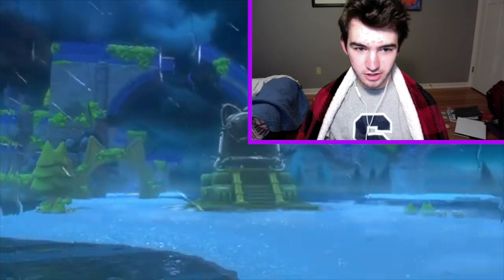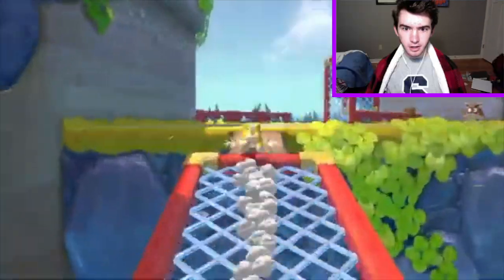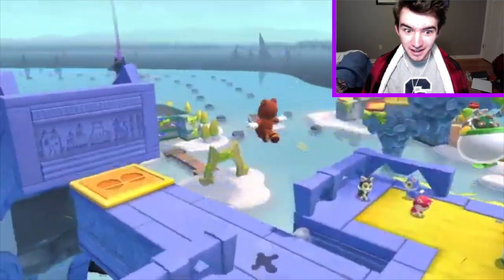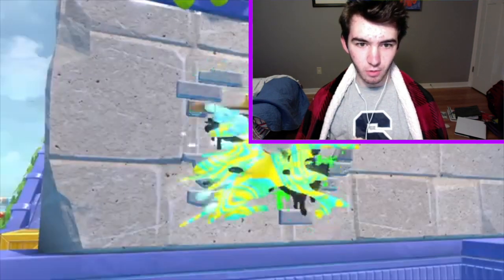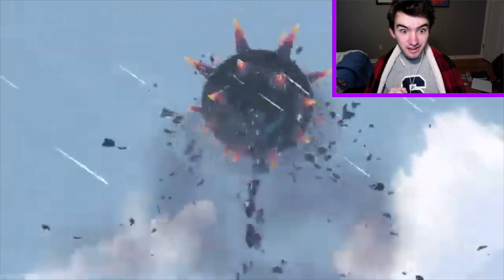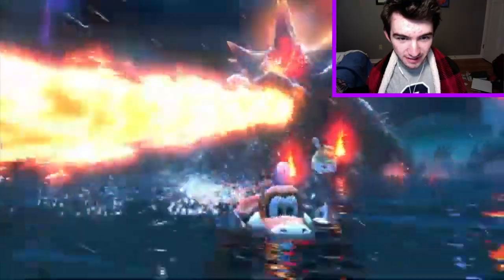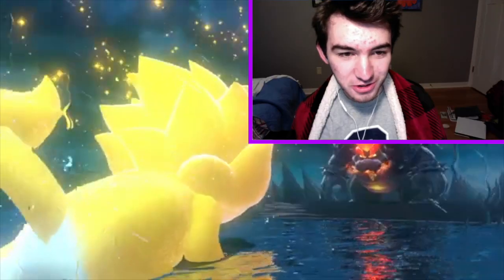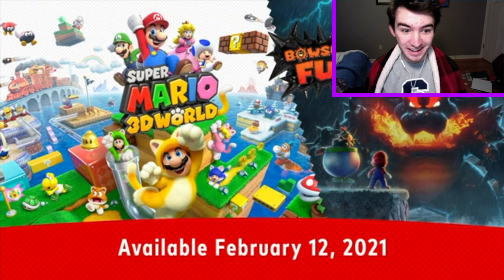[6:56] "This Game Looks Insane!!" Reacting To A Bigger Badder Bowser - Super Mario Bowser's Fury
This is my Reaction to A Bigger Badder Bowser - Super Mario 3D World + Bowser's Fury. Honestly this game looks insane! The fact it looks like a parallel to Mario Odyssey gives us hope for a sequel. I like how Bowser Jr. is helping you to show that Bowser is somewhat corrupted. The editing was well done. Overall I'd give it an 8/10 a really good video